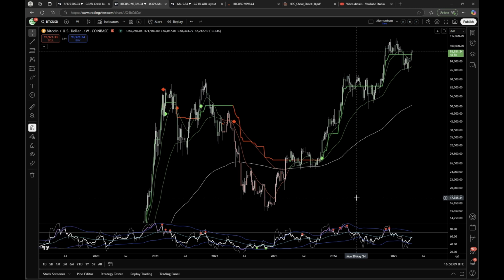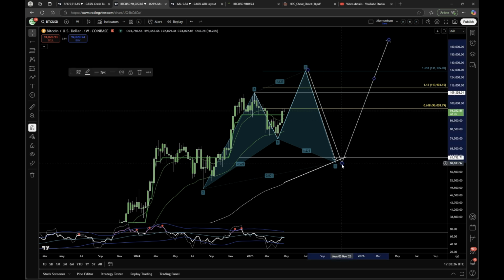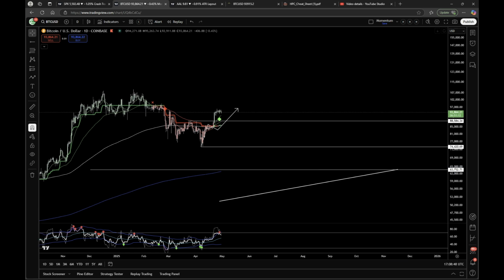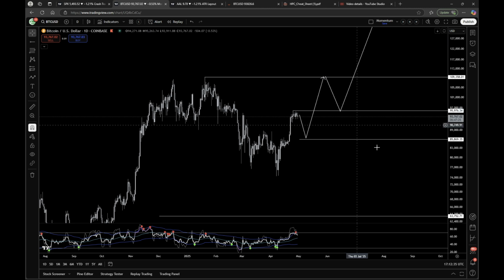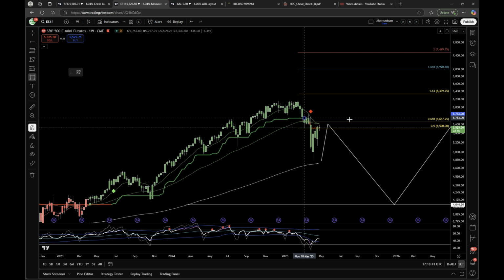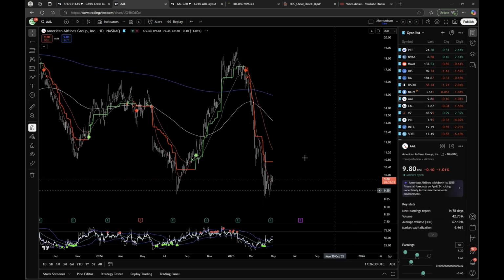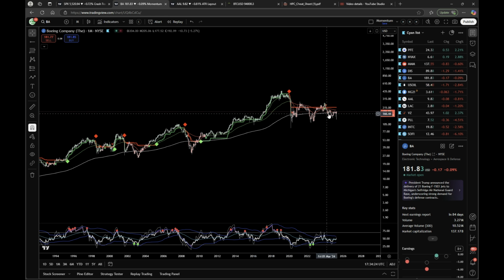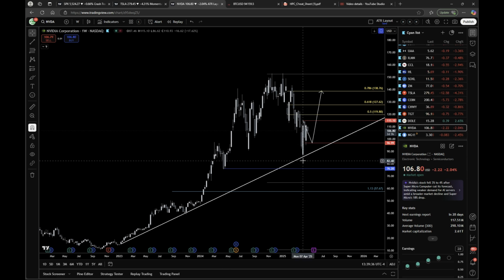Weekly Update, 04 30 2025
/ marketmakersofficial

 Use our link for the chance to be included in unique promotions, including our upcoming private tournament with $5k in prizes!

  / x5_marketmakers